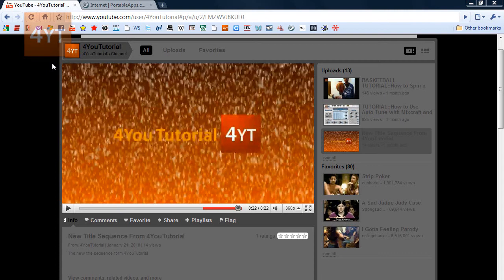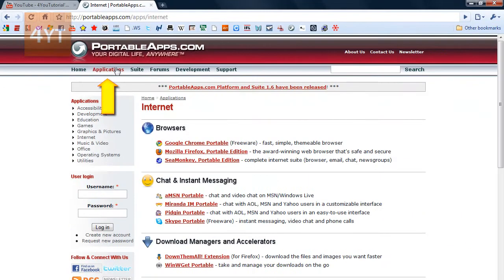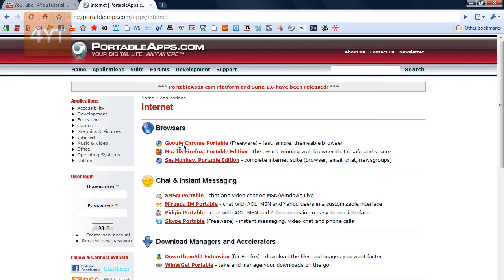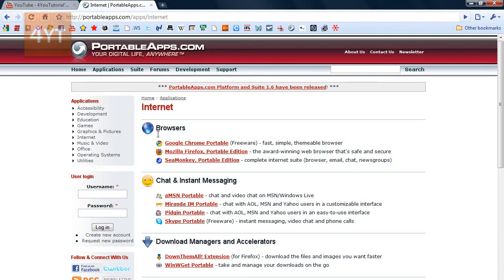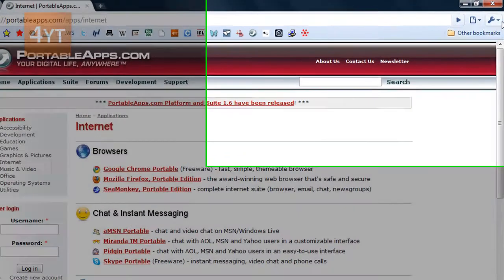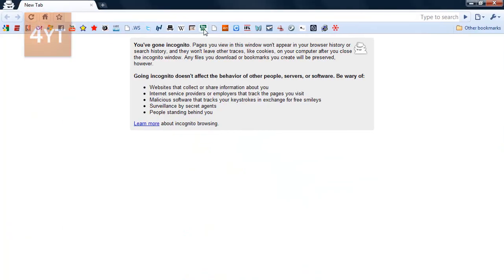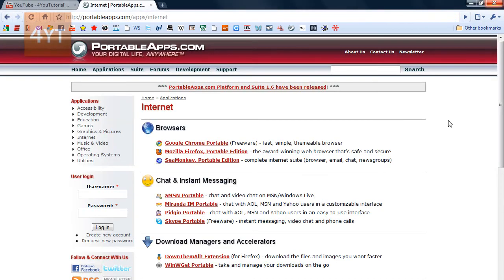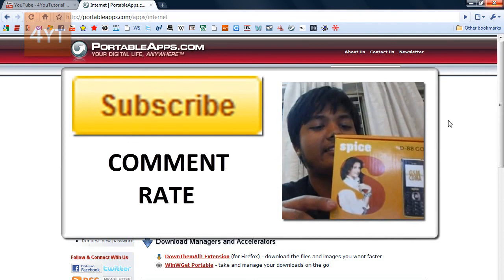TUTORIAL::How to Browse Internet Anonymously (Leaving No Trace)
Portable Apps